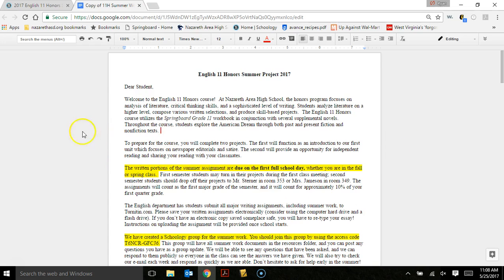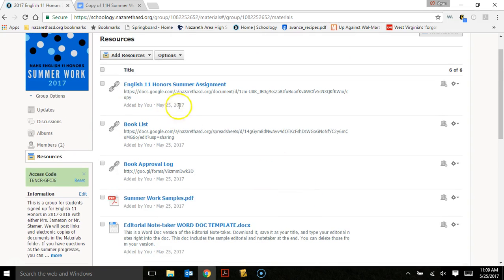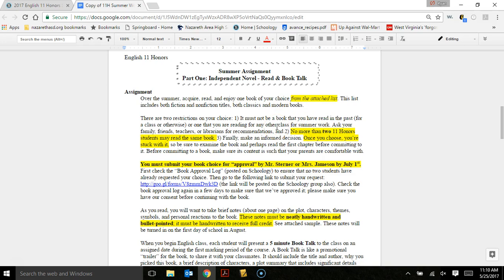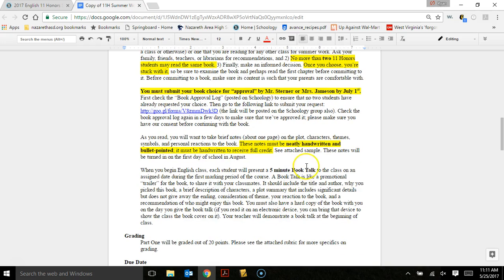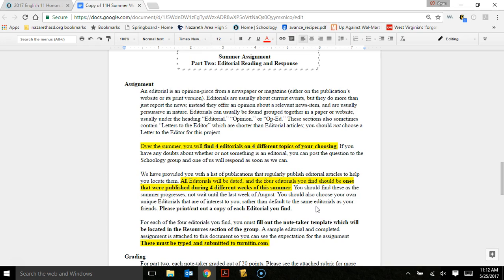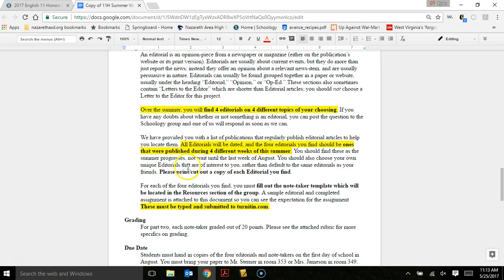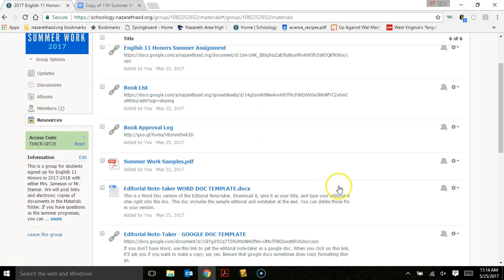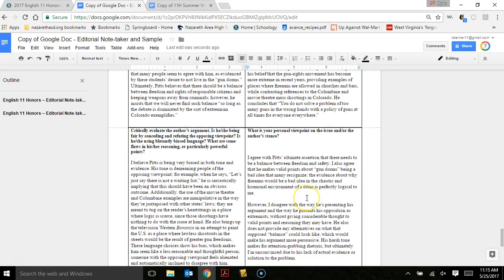English 11 Honors Summer Assignment